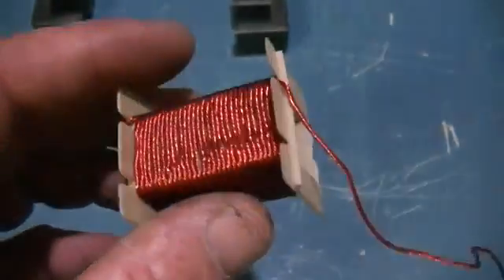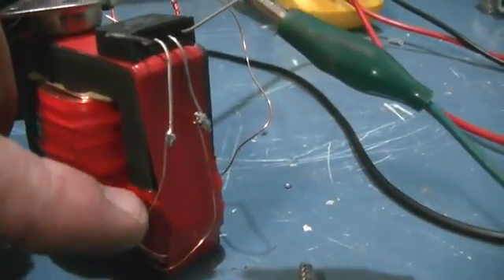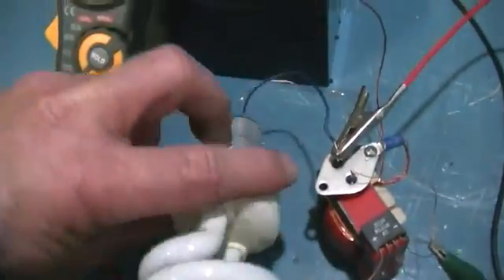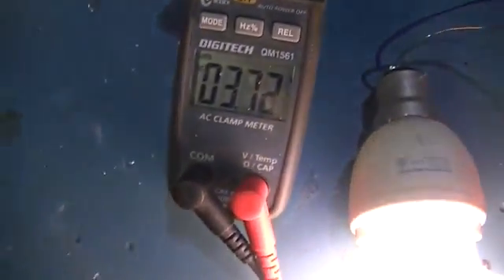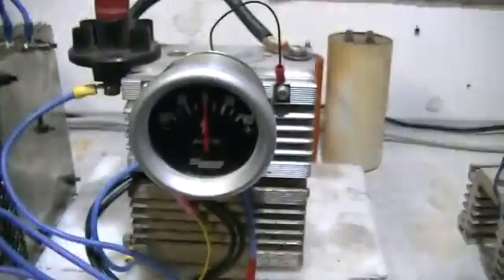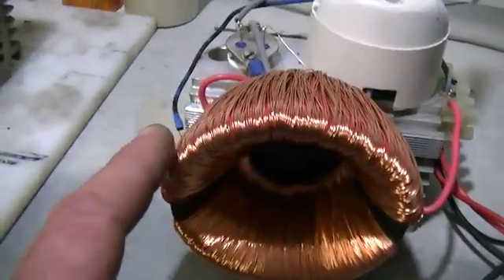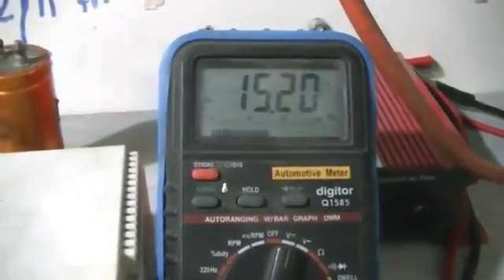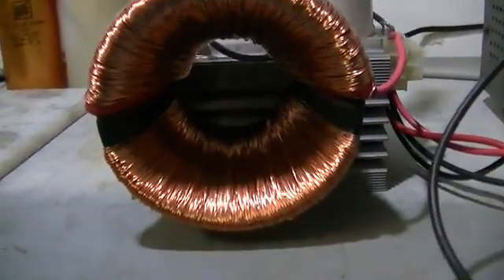joule ringer 2 with a twist.mp4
Finaly found a use for those core's found on TV tube's.
Useing Lasersaber's JR2 circuit-this circuit rock's.
A big thanks to Lasersaber,Lidmotor and penutbutter for all your circuit's and mod's.
Oh yea-the first device is noisey-it's not called the ringer for nothing.